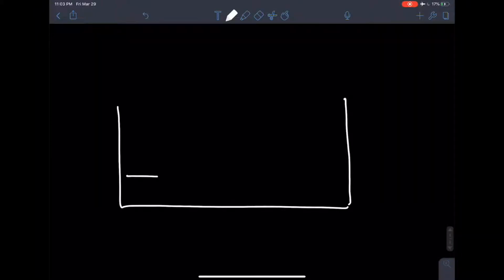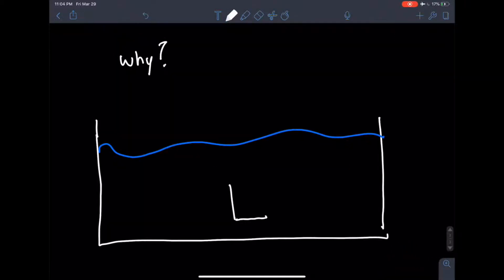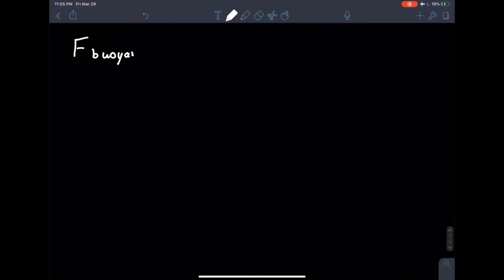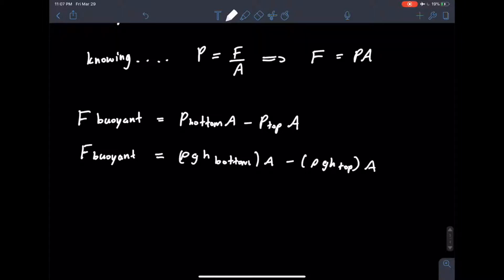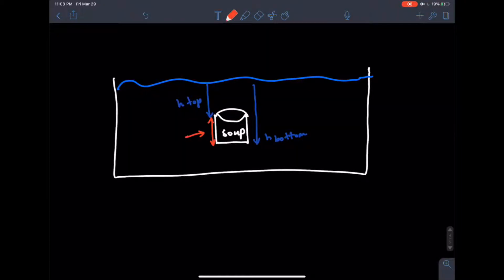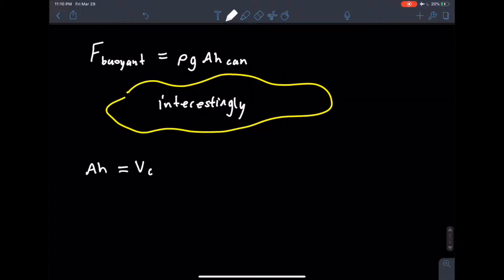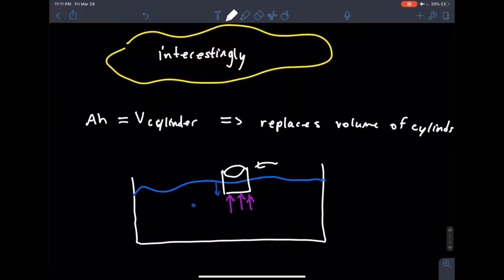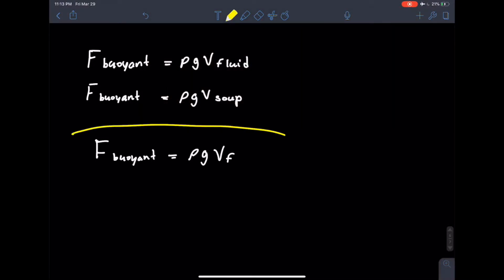My Movie 1